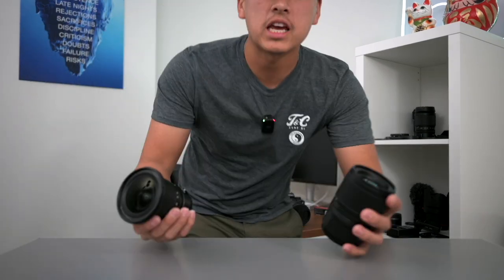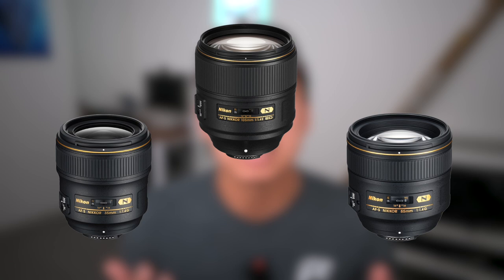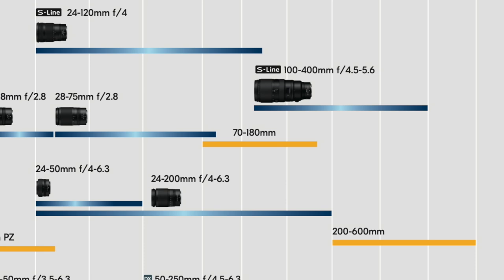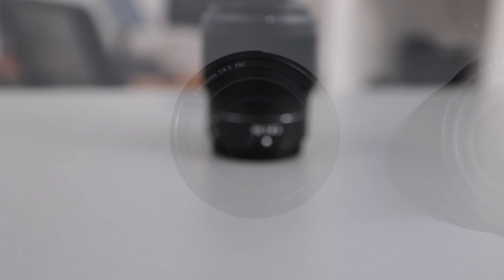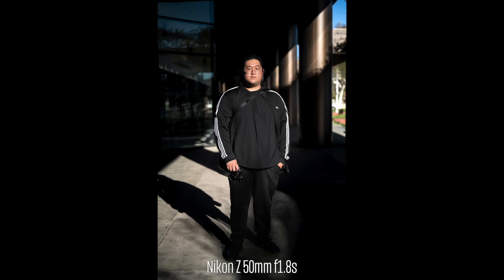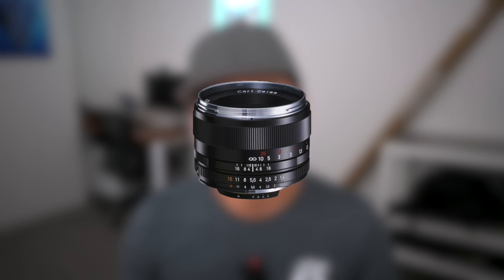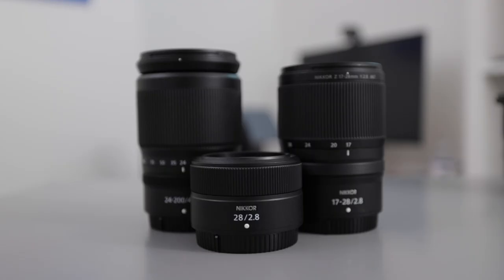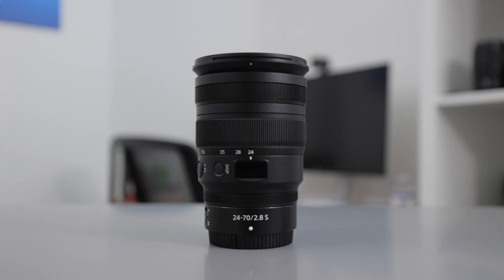What's The REAL DIFFERENCE Between Nikon Z S-Line and Non S-Line Lenses: The TRUTH Might SHOCK You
What's up y'all, welcome back to another episode where we talk about the biggest difference between Nikon Z S-Line and non S-Line lenses. There's a pretty massive difference in this one category while the others stay relatively similar. Feel free to watch the video and let me know what you think.

Computer:14” MacBook Pro M1 Pro

Video Gear:
DJI Mic